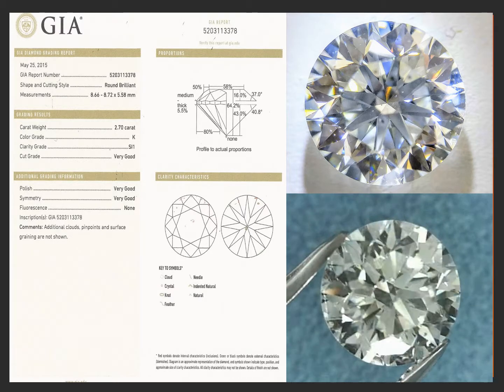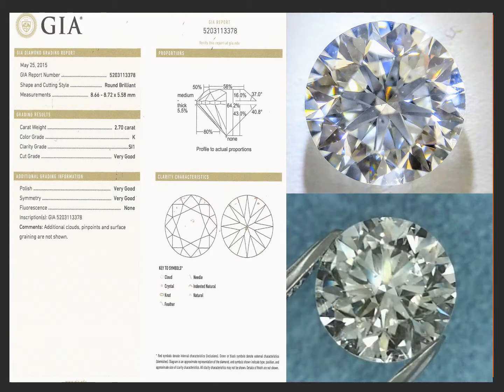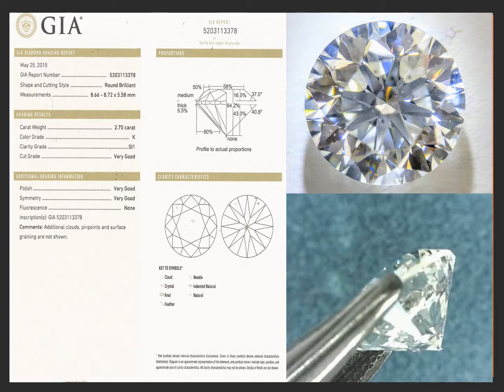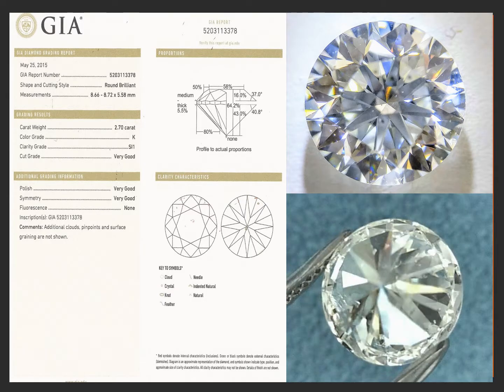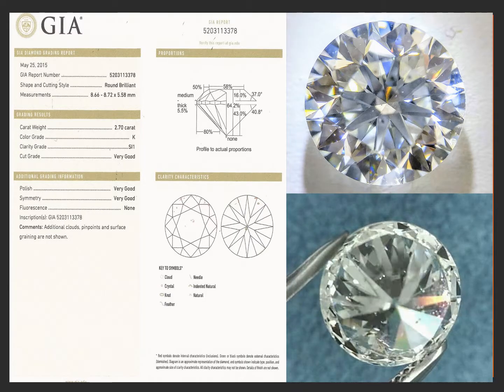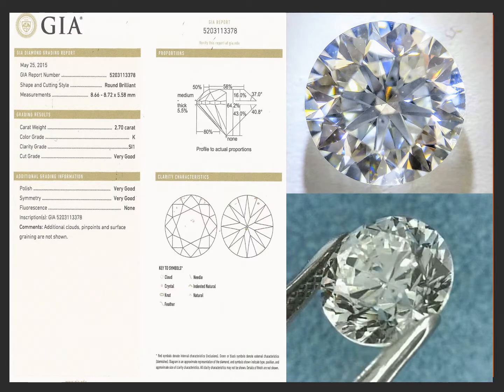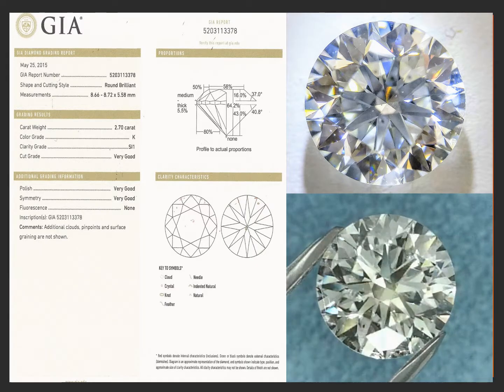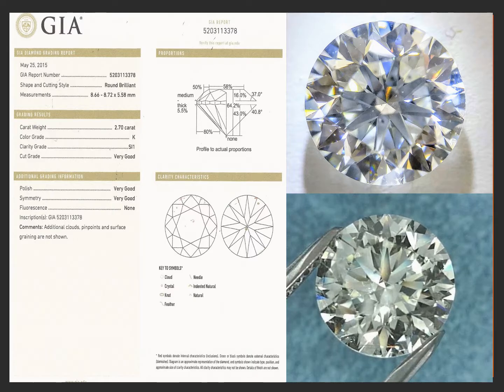EXCEPTIONAL PRICE POINT 2 3/4 CARAT ROUND DIAMOND GIA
To view this diamond live email your name city state and zip to We will arrange for a viewing at a jeweler near you.